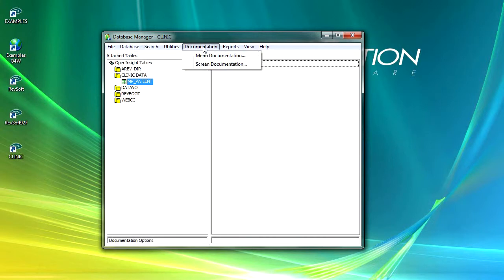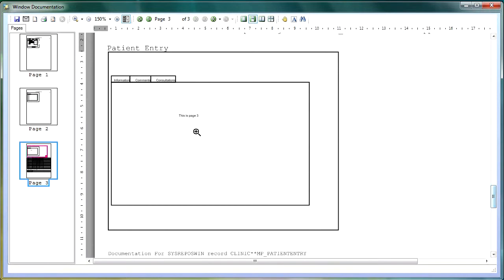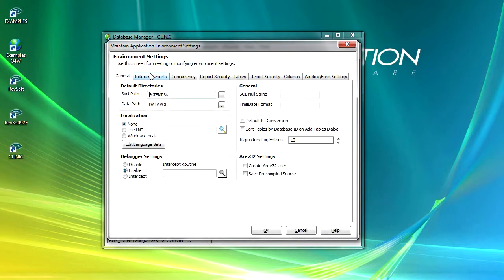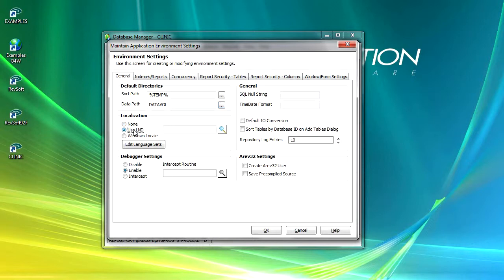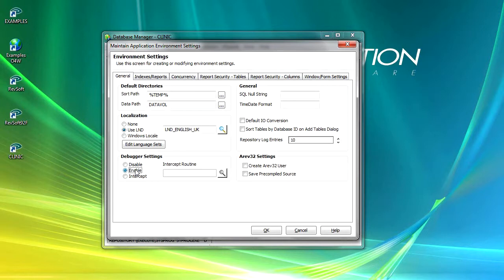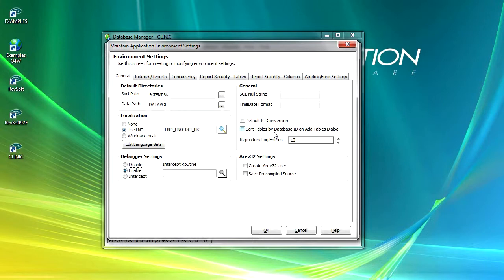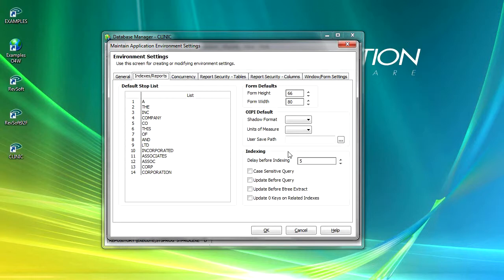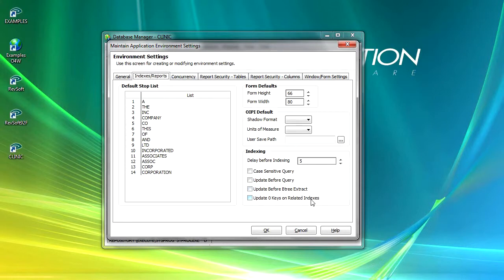OI QSG Lesson 10. The Database Manager (Part 3)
This is a four part video in the OpenInsight Quick Start Guide Series. In this lesson we will take a look though the OpenInsight Database Manager. This is video three of the four.

(more)